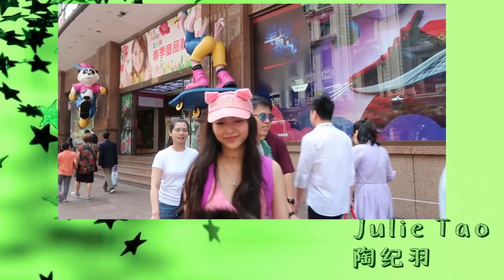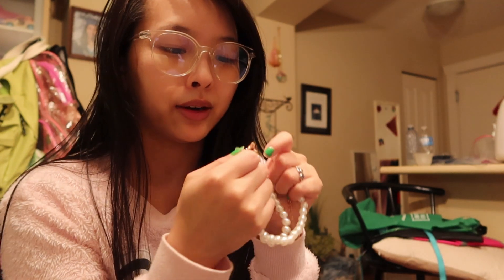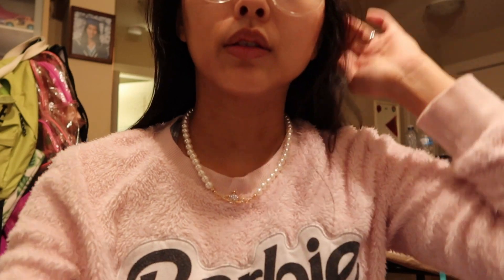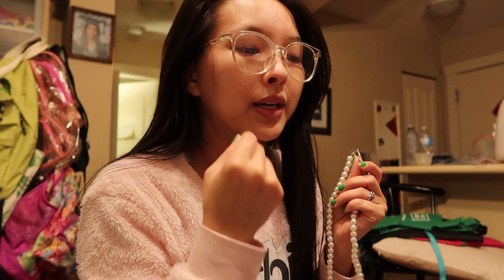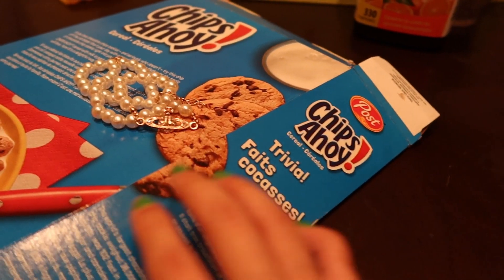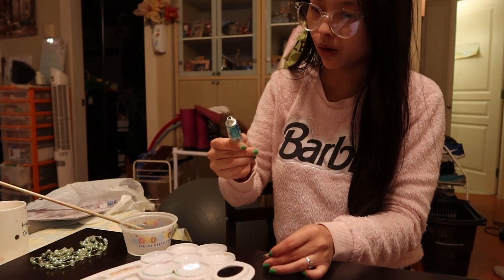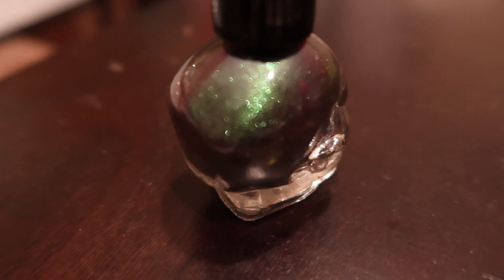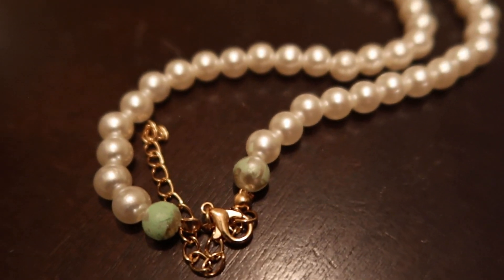Painting Pearls Green Fail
i tried to paint the pearls on my necklace green in this diy crafting project but it didn't work :|